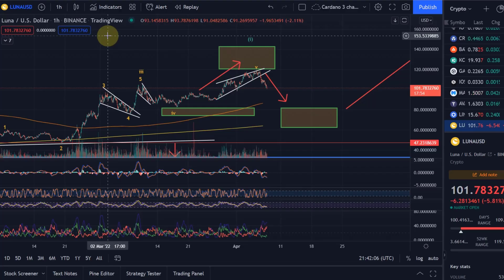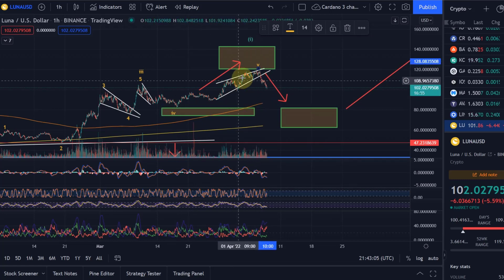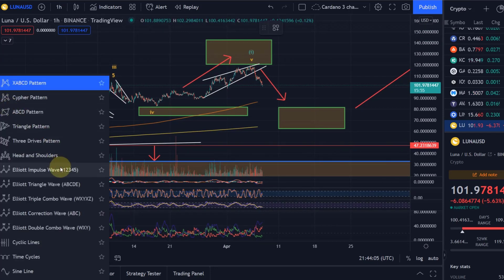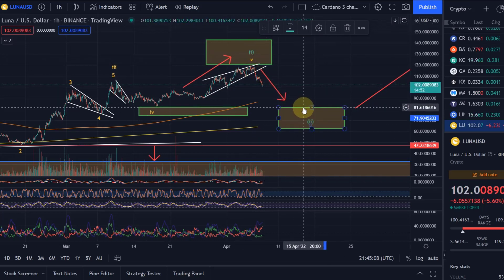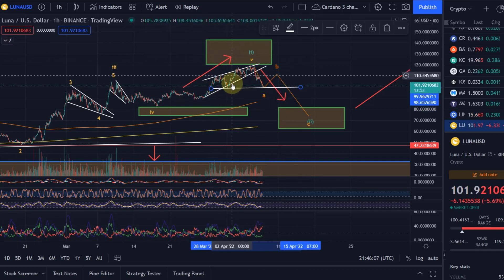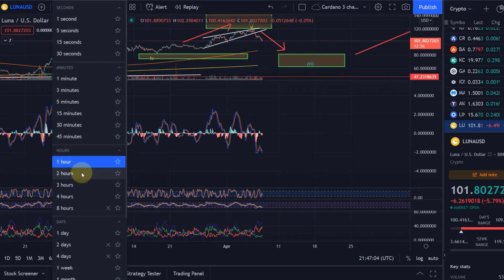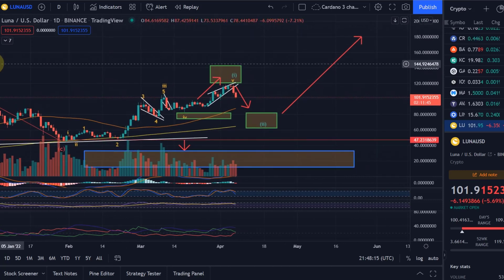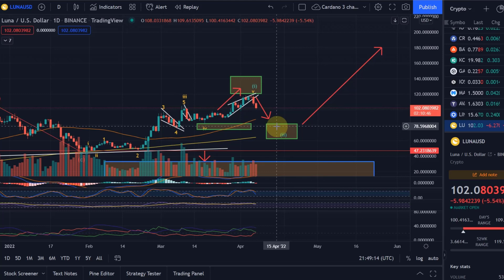Terra Luna Price News Today - Technical Analysis Update, Price Now! Further Upside Potential?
Terra Luna Price News Today - Technical Analysis Update, Price Now! Bullish Pattern Forming! Cryptocurrency! In this video I talk about a technical analysis of the Luna price and I talk about some important price moves that are happening right now! Terra Luna Price Prediction!